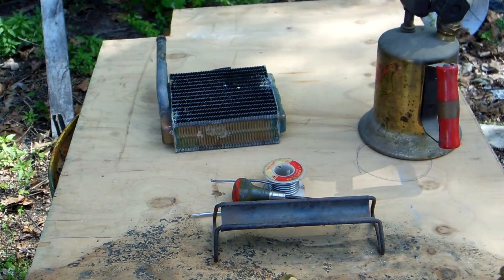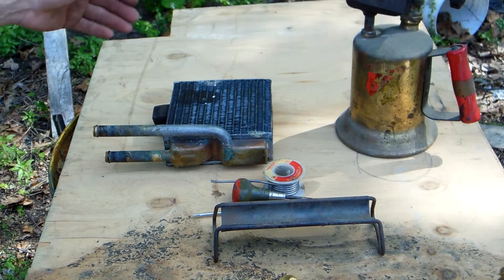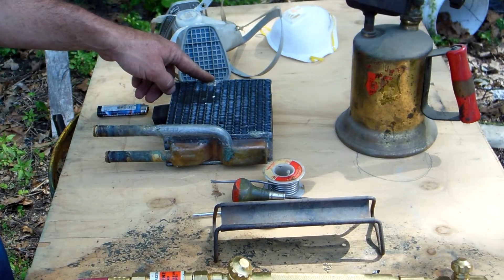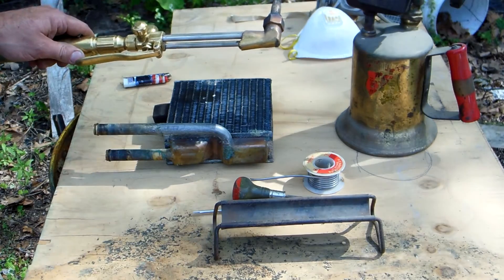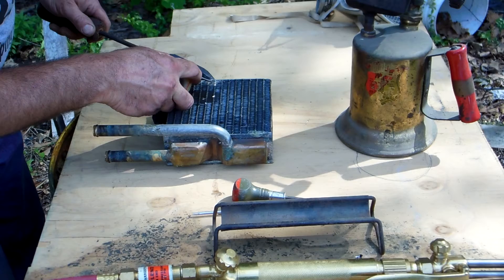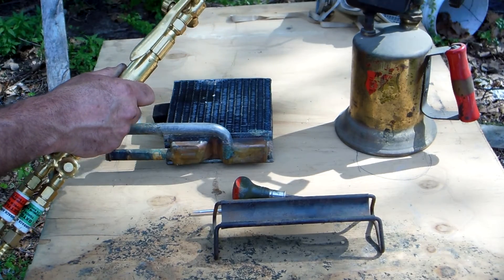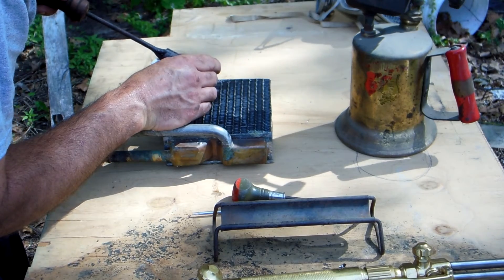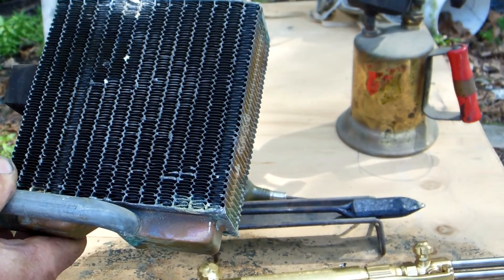69 ford heater core repair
how to solder a brass heater core or radiator using a soldering copper